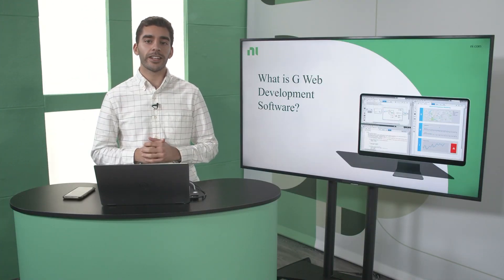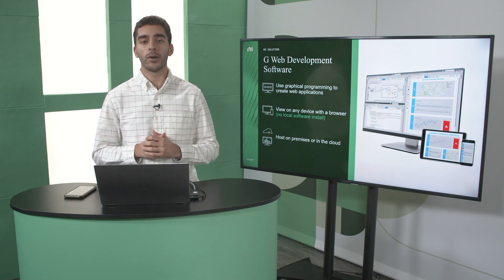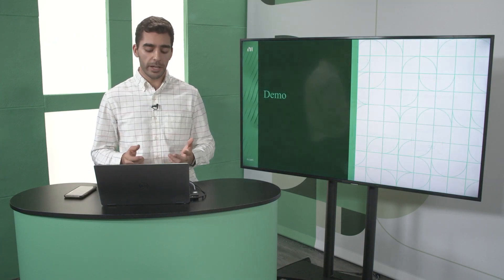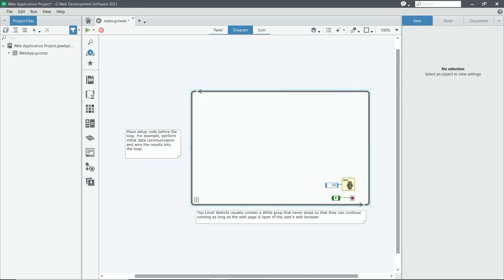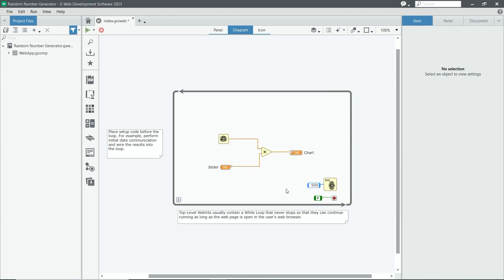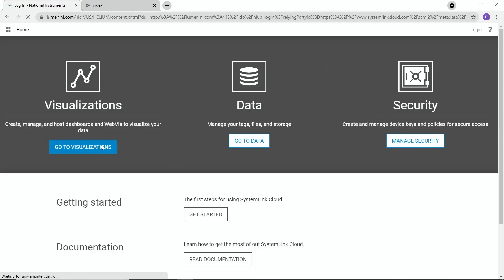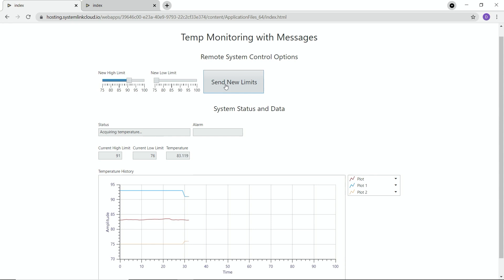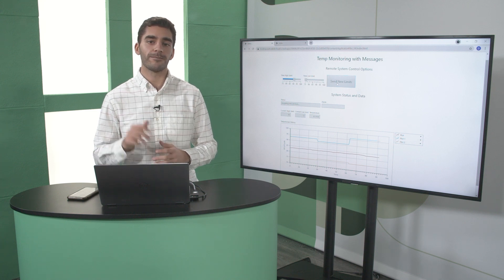What is G Web?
With G Web Development Software, you can create web applications for your test and measurement applications. Share test information with colleagues, access test remotely, and view your information on any device with a browser. The best part? No web development skills are required!